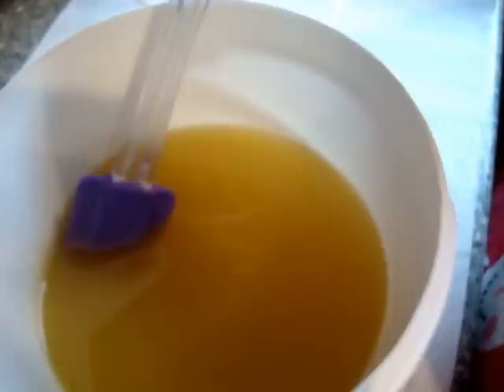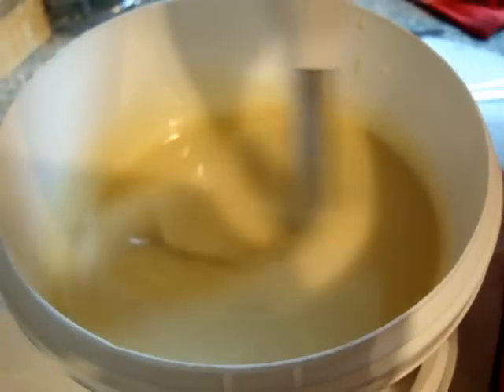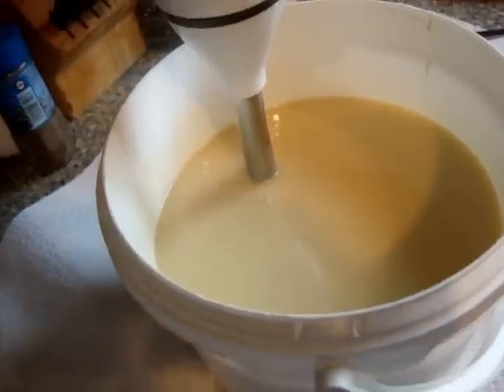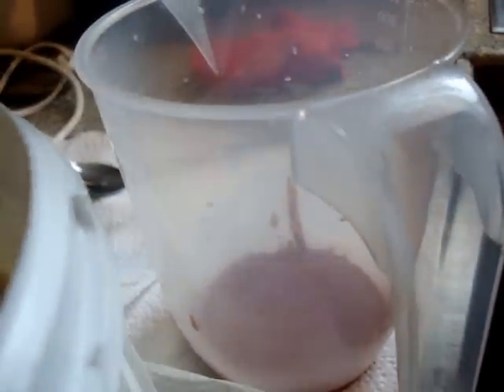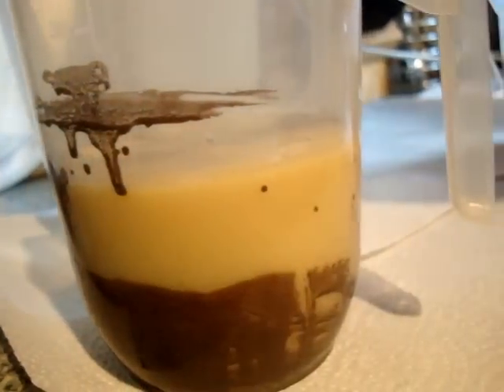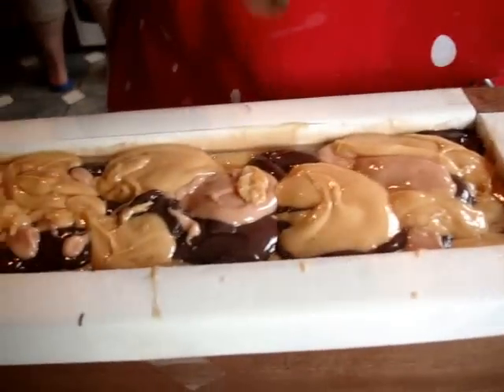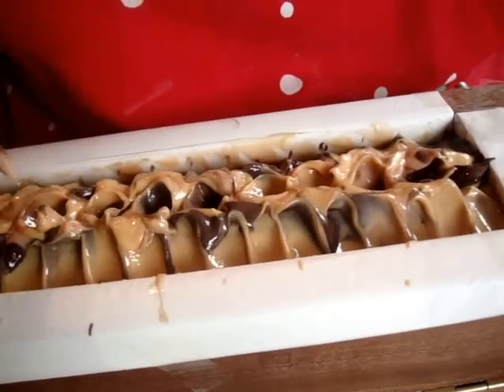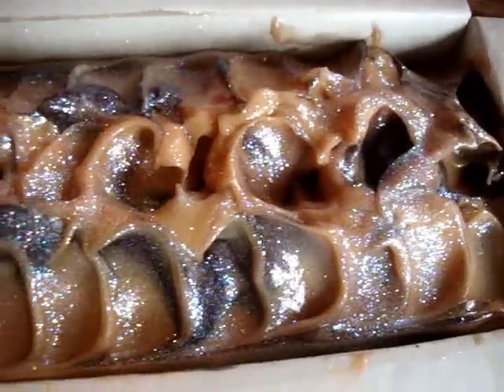Making Cashmere Pure Silk Soap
makes Cashmere - a Pure Silk cold process soap made with Sweet Almond & Olive Oils with lashings creamy Cocoa Butter.  We've also added Aloe Vera, our new triple milk formula - Buttermilk, Goatsmilk & Coconut Milk along with White Kaolin Clay & Colloidal Oatmeal.  Cashmere is fragranced with a blend of essences of Moroccan jasmine, lily of the valley and bergamot with warm undertones of sandalwood, amber and musk. It is SO lovely! The soap will be fully cured by 22 August and will be available for pre-order shortly.  Thanks to Titch for her video work!